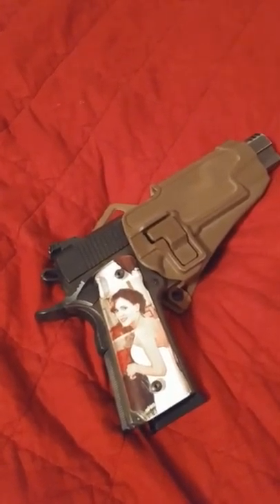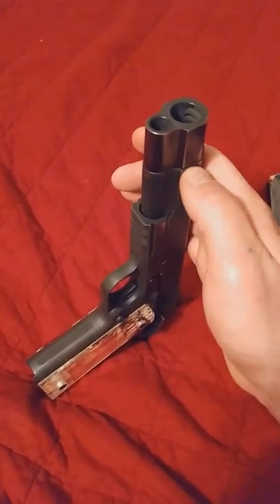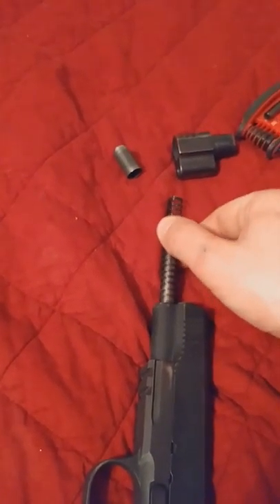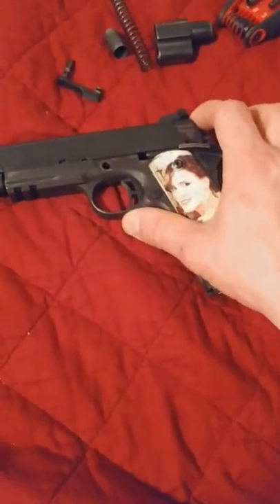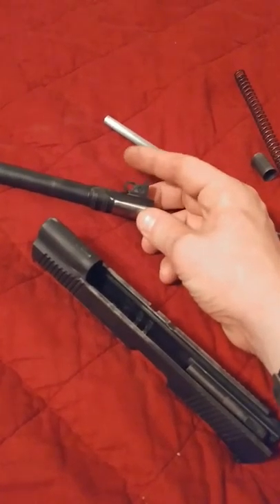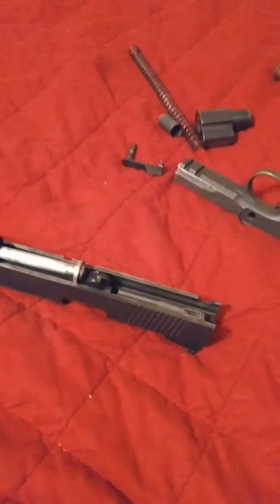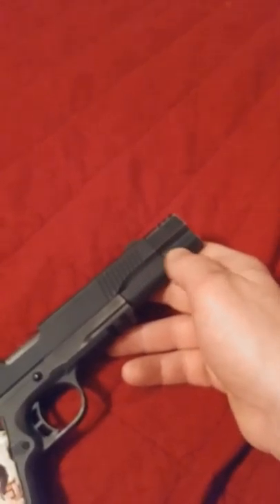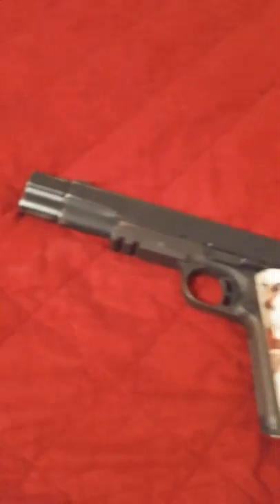1911 compensator disassembly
How to put a compensator on your 1911